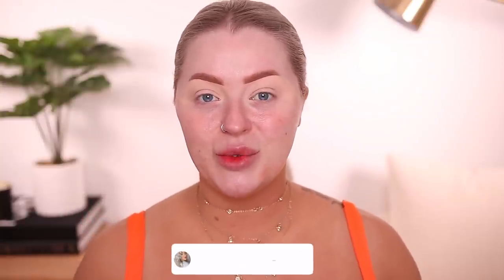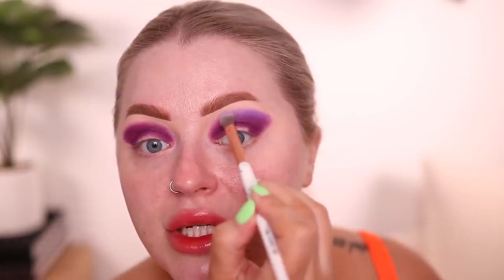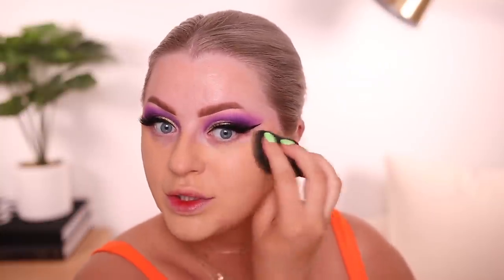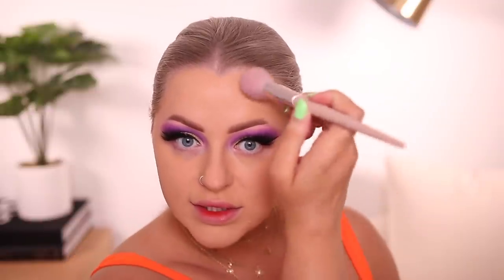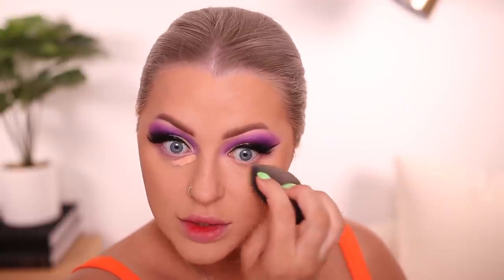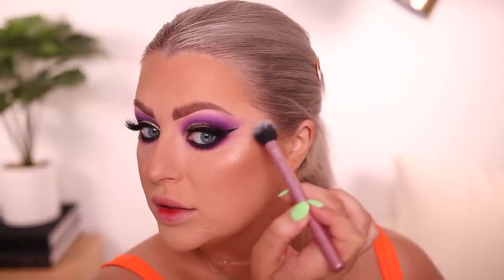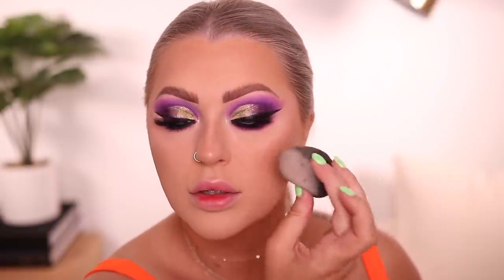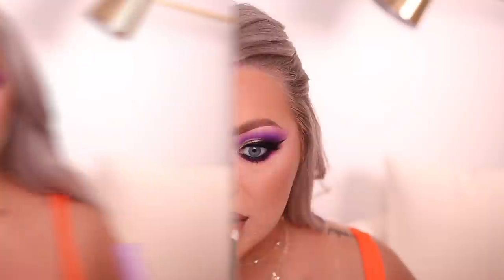FULL FACE TRYING NEW HYPED MAKEUP... THE TUTORIAL YOU REQUESTED...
*RAKUTEN How I Get Money back when I Shop Online*

Hi I'm Stephanie from Babsbeauty, I hope you enjoy my videos! On my channel you will find Hauls, Reviews, First Impressions, & Favorites videos all relating to beauty! As always, I appreciate your support & love you guys!